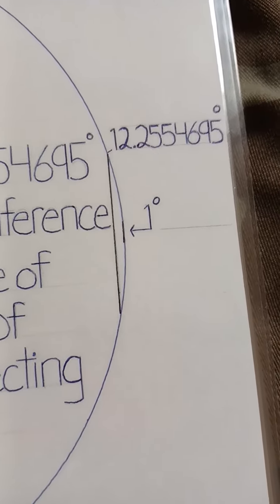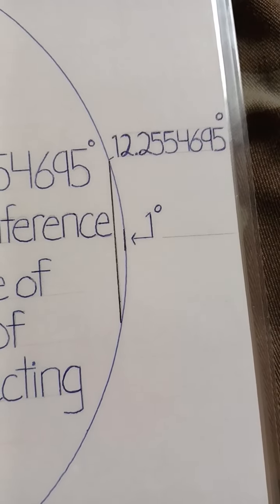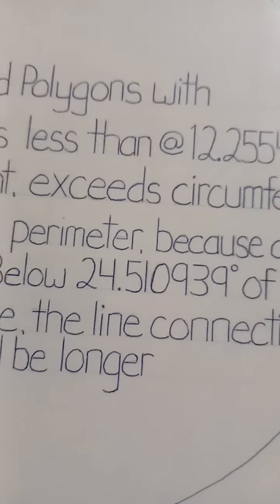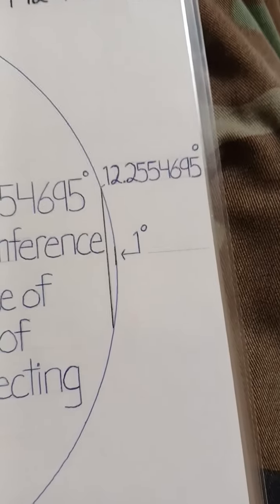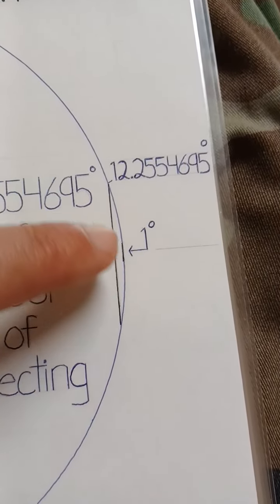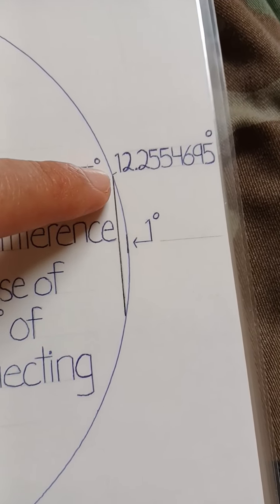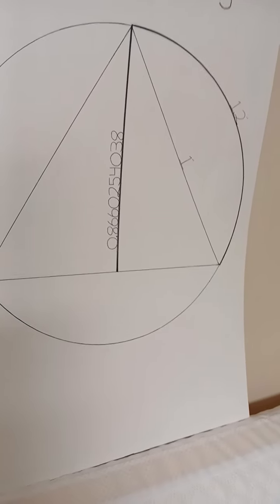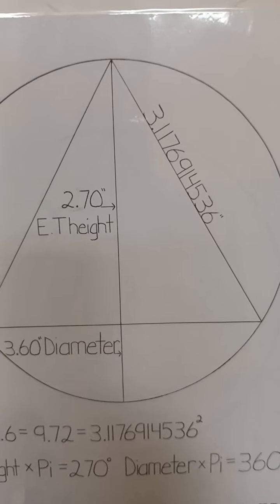YOU DON'T WANT TO MISS THIS!!!!